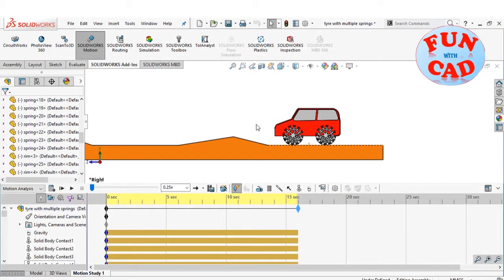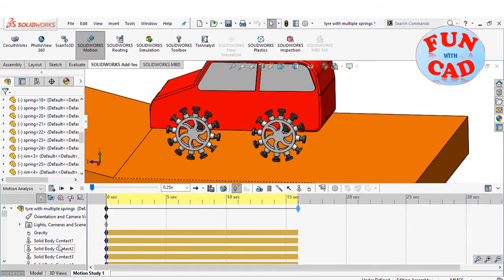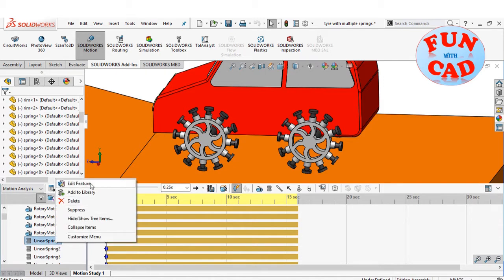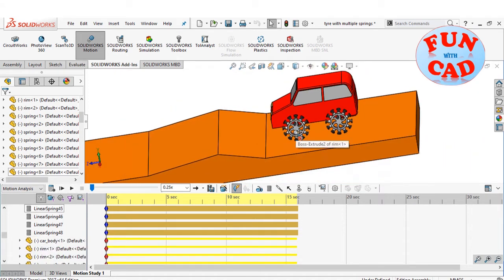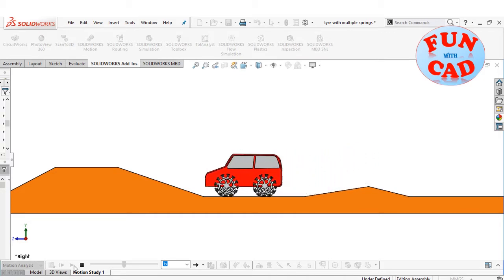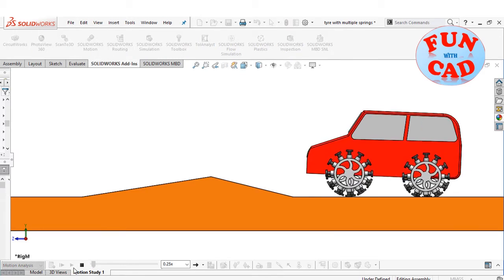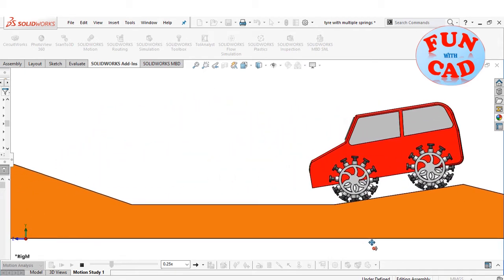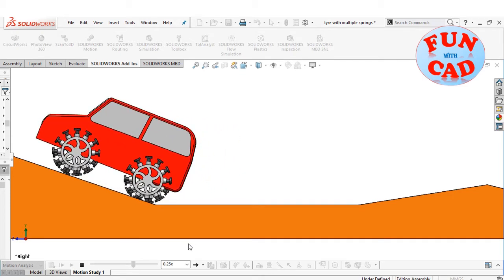CAR Motion with Springs on TYRE | Suspension effect | SolidWORKS Motion Study Animation tutorial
In this SolidWorks motion study tutorial, we replace the conventional rubber tyre with 12 springs per wheel and set the car into motion. We see the motion study results, where we can compare the motion and deformation of springs with traditional rubber tyre. The entire motion calculation and visualization is done using motion study tools of SolidWORKS 2017.